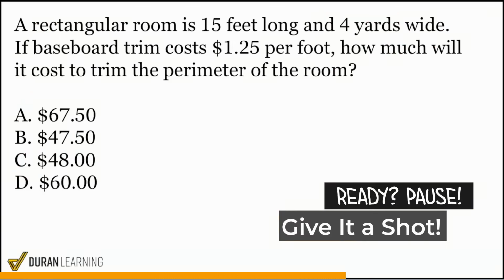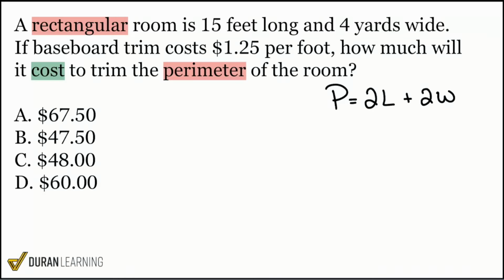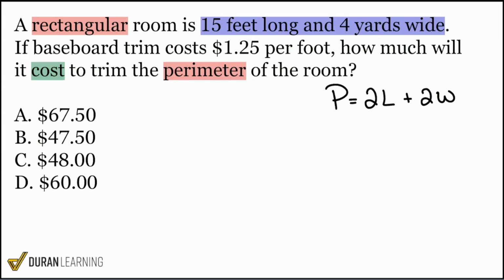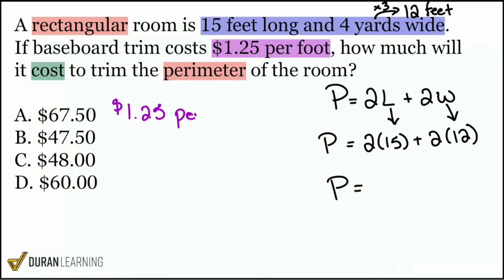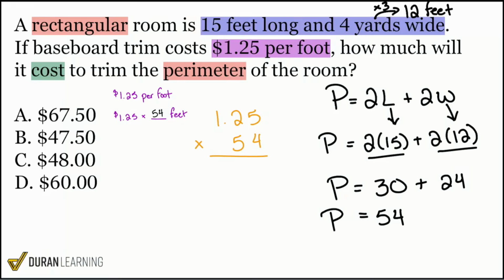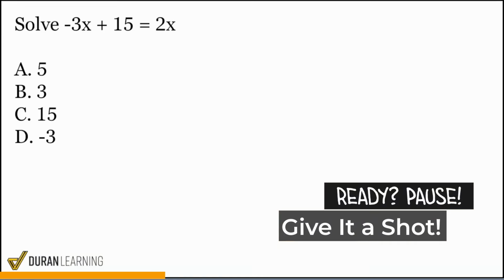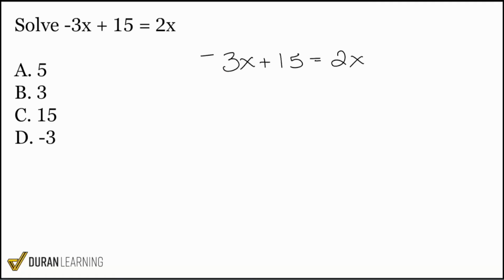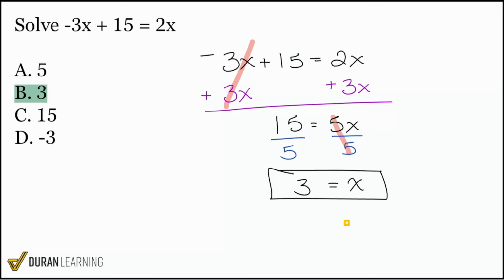ASVAB Math Practice: Perimeter Word Problems & Solving Equations Explained!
Ready to boost your ASVAB math score? In this video, we break down two essential ASVAB math topics: solving perimeter word problems and linear equations. Whether you’re aiming for a high AFQT score or just want to master key concepts, Coach Anderson walks you step-by-step through real ASVAB-style questions, ensuring you understand every detail.

Here's what you'll learn:
0:00 – How to calculate the perimeter and total cost for a rectangular room (ASVAB Arithmetic Reasoning)
6:50 – The fastest way to solve -3x + 15 = 2x (ASVAB Mathematics Knowledge)

Don’t forget to join our free classes and connect with our supportive ASVAB community!